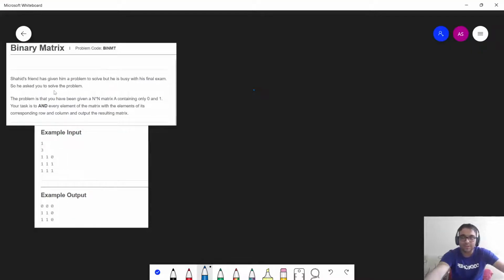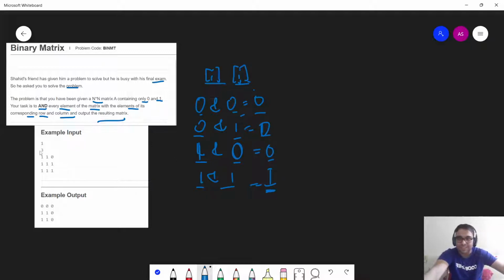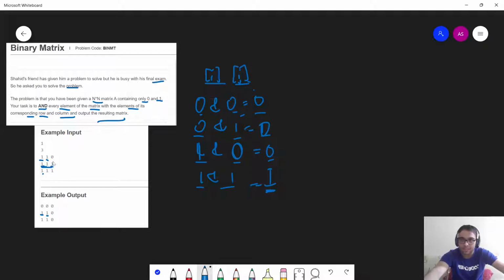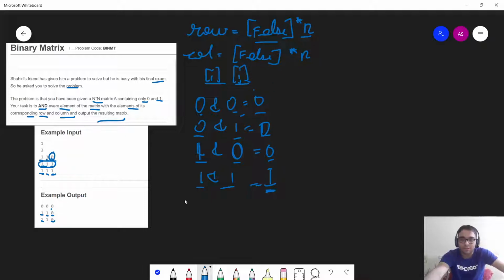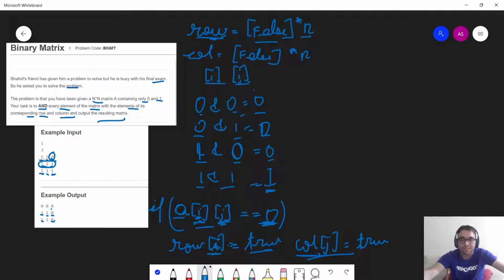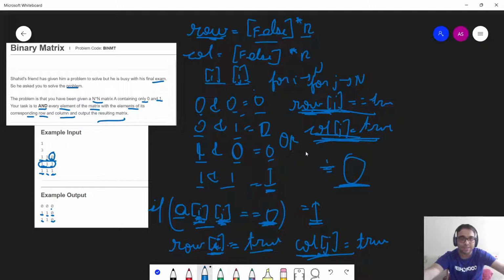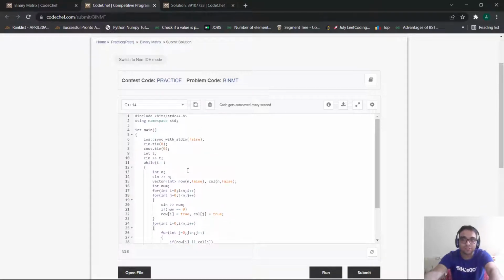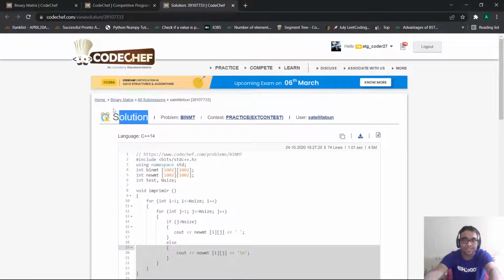BINMT | Binary Matrix | Coding with Logic: CP Problems Solved Simple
"Improve your skills and logic and master the art of Competitive Programming with CodeChef. It's best if you can solve it yourself. But if you can't, you can always check out the detailed explanation of the problem by our expert educators in these videos where top coders and experts in the industry will explain questions of varying difficulty in detail. In this video, Ansh Sharma will be discussing the problem: Binary Matrix (BINMT ).

You can skip to watch the relevant parts:
Timestamps
00:00 - Intro
00:24 - Problem Statement and Test Cases
03:17 - Approach
06:08 - Code
07:47 - Mistakes made by people
08:42 - Outro